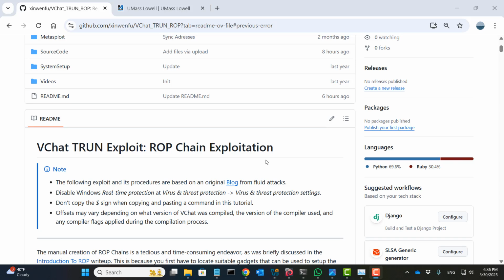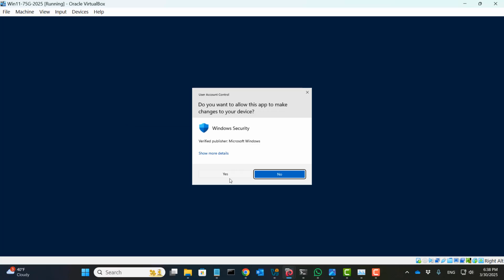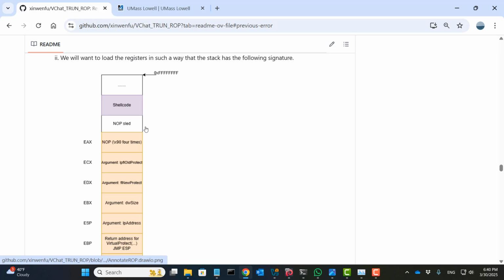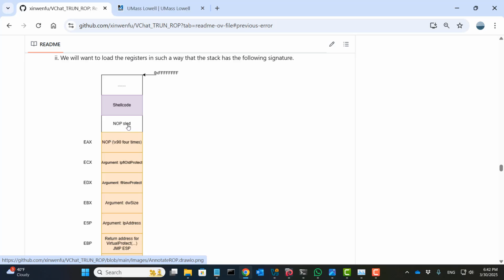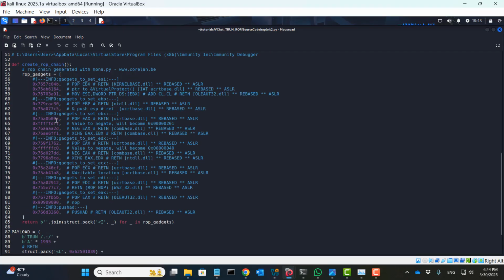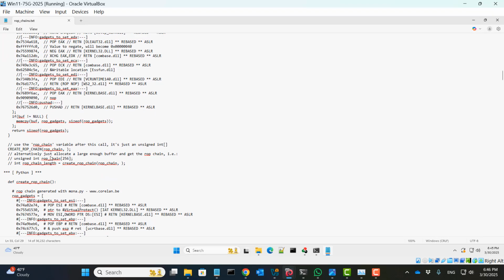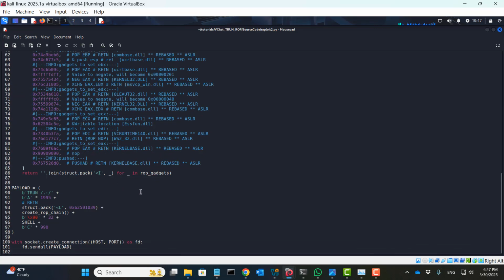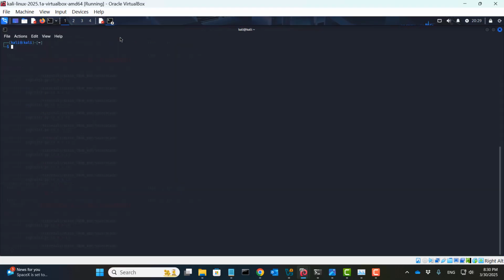VChat TRUN Exploit: ROP Chain Exploitation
0:00   Introduction
2:35   Step 1: Use mona to generate the ROP chain for virtualprotect(.)
11:00 Step 2: Generate bind shell
12:05 Step 3: Attack